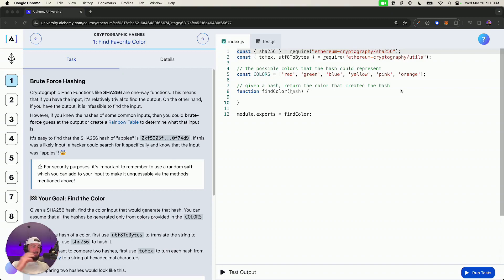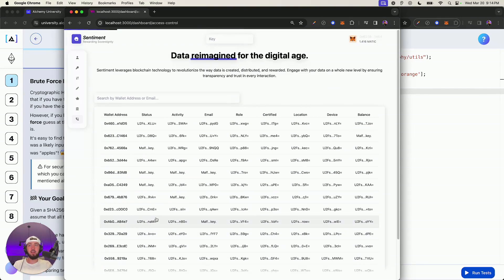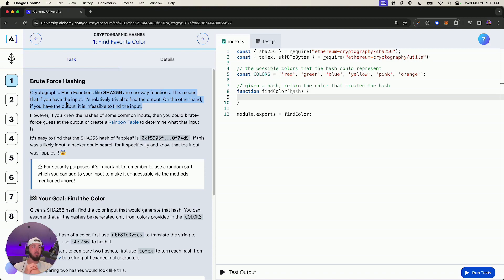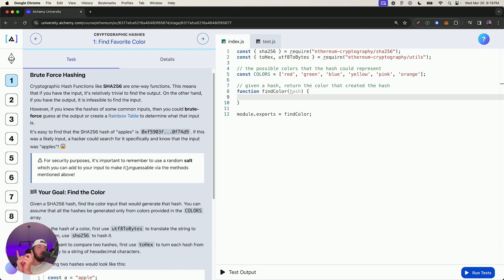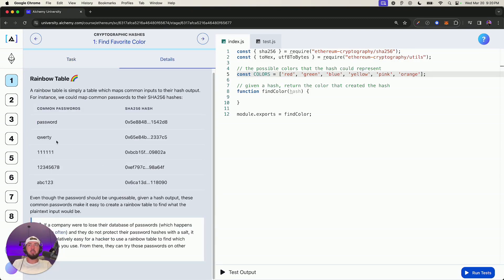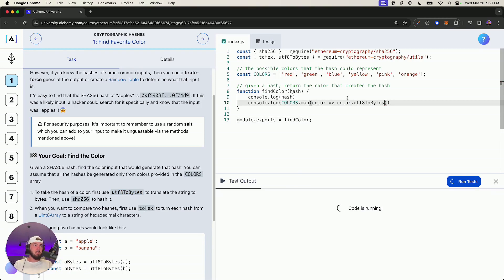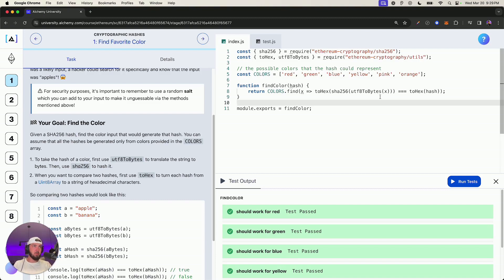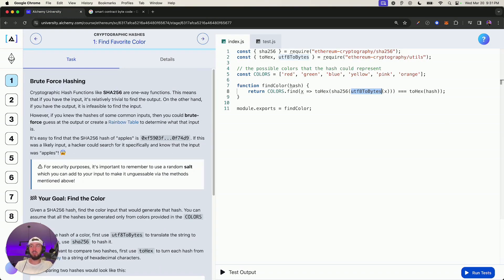Learning the EVM: Bytecode!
🚀 Join Me on My Web3 Learning Journey! 🚀

I'm taking on the challenge of mastering everything from the ground up - from the intricate art of cryptography to the magic behind smart contracts, all the way to developing fully-functional decentralized applications (dApps).

In this series, I'm live documenting my entire learning process with the #1 resource out there to jumpstart your Web3 career - an intensive EVM course that's not just about theory but putting knowledge into action. Expect a mix of interactive coding challenges, deep dives into video and written guides, weekly projects, and a capstone final project that might just earn me an official Alchemy certification.

Why Watch?

Real-Time Learning: Experience the highs and lows, the bugs and breakthroughs alongside me.
Community-Driven Insights: With access to the AU community of learners, builders, and entrepreneurs, I'll share insights, doubts, and epiphanies from a vibrant ecosystem.
Weekly Projects: Watch as I tackle projects that bring us closer to building our own dApp.
Final Capstone Project: Journey with me as I aim for the Alchemy certification with a project that encapsulates everything we've learned.
Be Part of This Adventure!

Engage with the content, share your thoughts, tips, or questions in the comments, or join the discussion in the AU Discord to maximize your own bootcamp experience. Whether you're a curious newbie or a seasoned coder looking to transition into Web3, there's something here for everyone.

Let's demystify the world of Ethereum together and build the future, one block at a time!

Follow My Progress